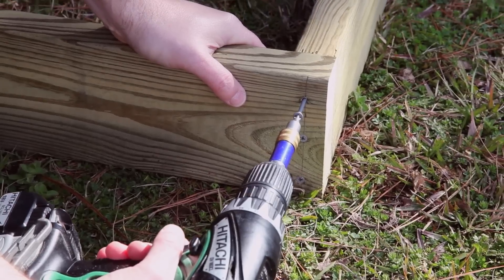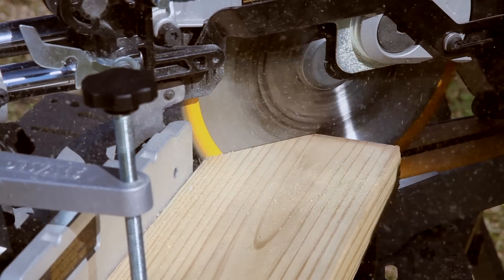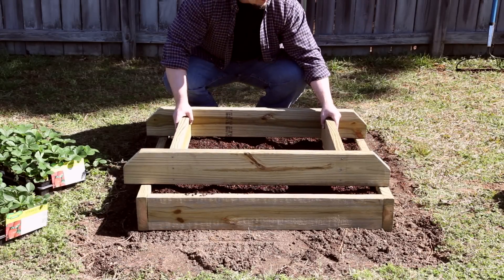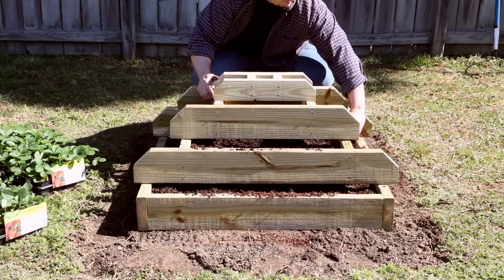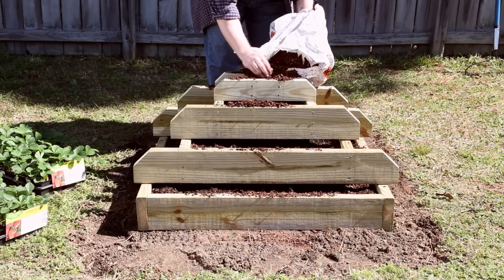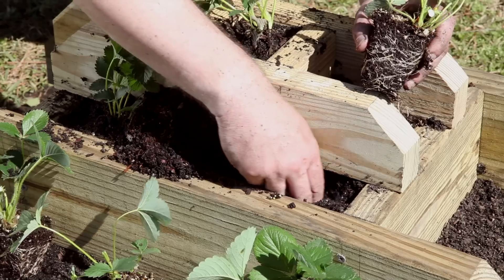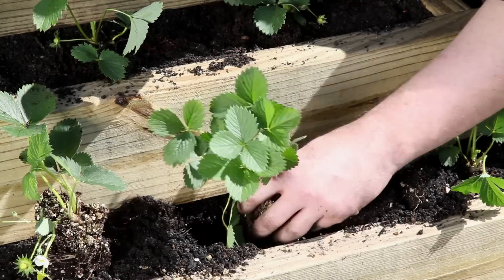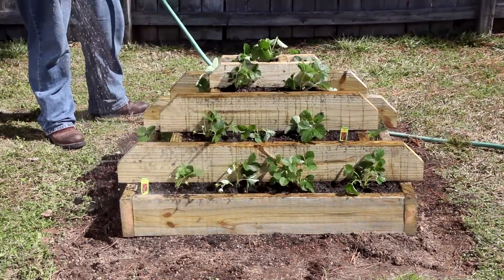How to Build a Strawberry Pyramid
Grow lots of strawberries in a small space with this simple, decorative pyramid that can be built in a single afternoon. Be sure to choose a sunny spot! With space for 32 strawberry plants, this handy strawberry pyramid will provide loads of delicious berries for baking, salads, fresh eating—however you want to enjoy them. for materials, tools, parts list, and more.

Download our free Homegrown app for iOS or Android to record, share, and improve your food growing skills

Share your harvest and join the gardening conversation on social media 👩‍🌾👨‍🌾